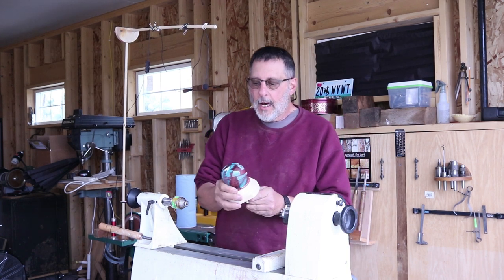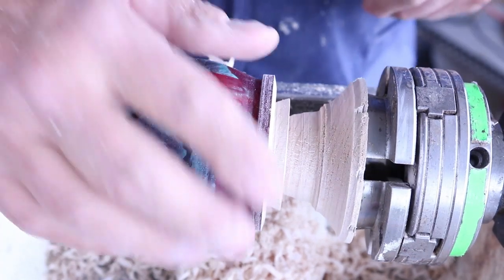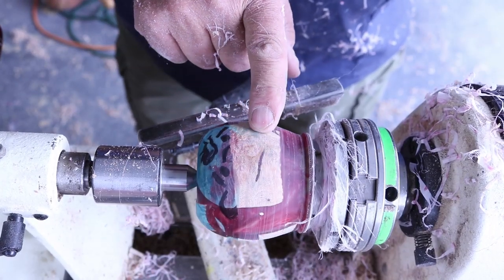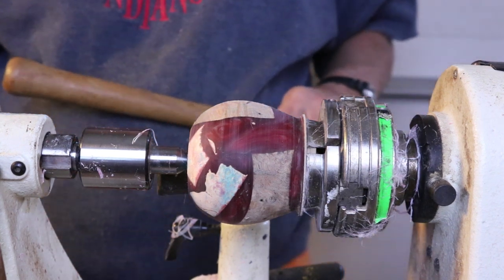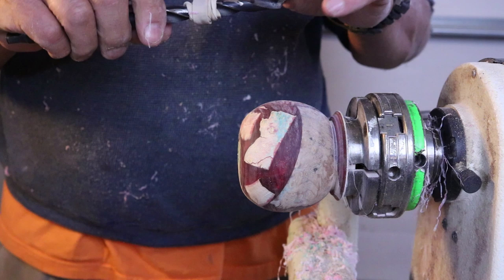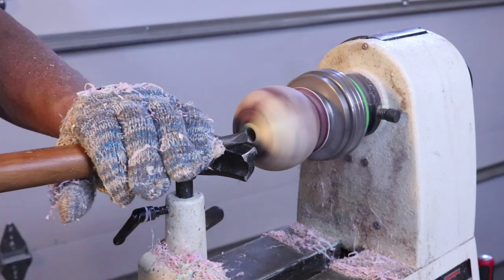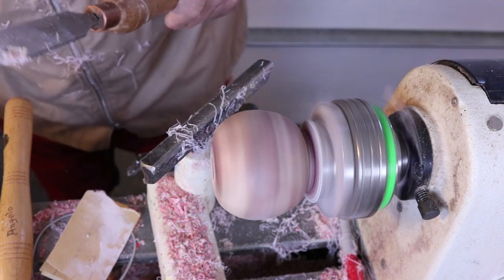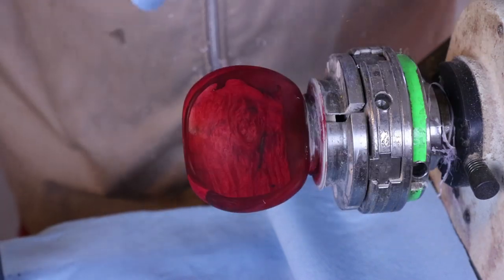An Apple A Day: Part 1 Turning and Hollowing the Base Sam Angelo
An Apple a Day Part 1
As Sam begins this "Apple" project he selects a resin-burl casting for the base of the hollow form.  Working with this hybrid blank Sam shows how he trues up the outside but does most of the hollowing off camera.
(See the link that follows for a playlist on hollowing).